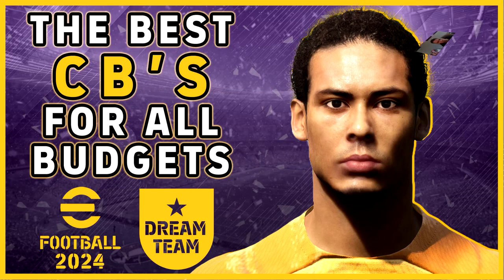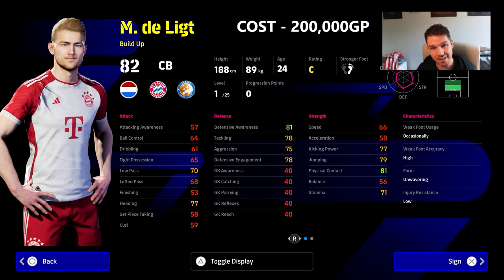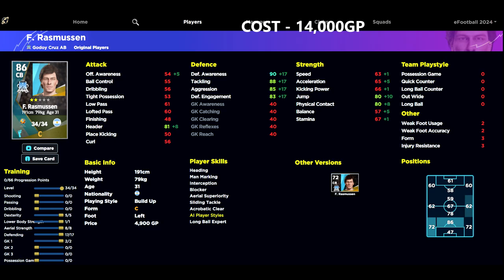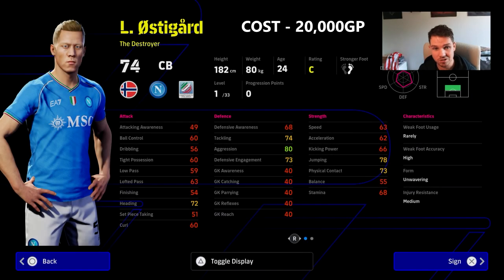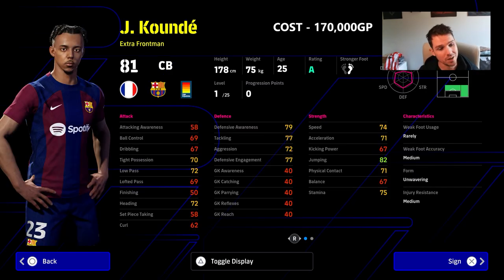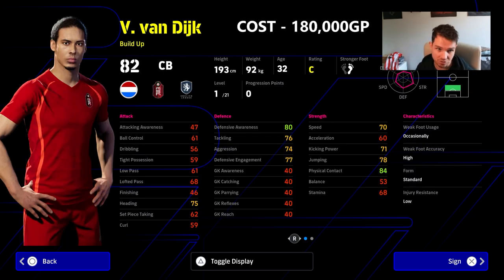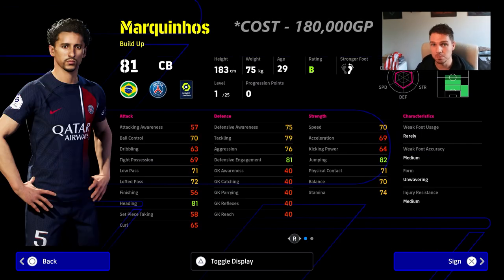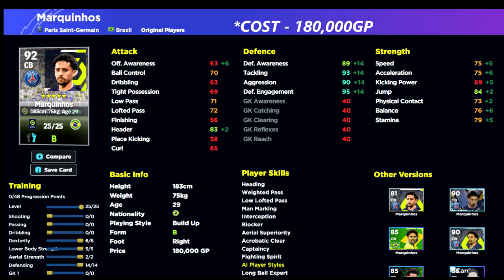eFootball 2024 | BEST CB's FOR ALL BUDGETS